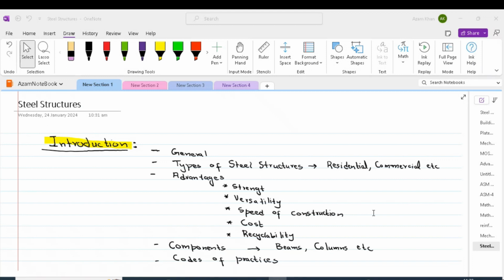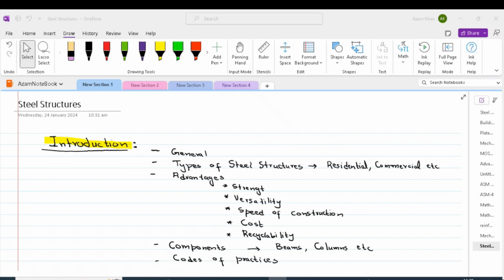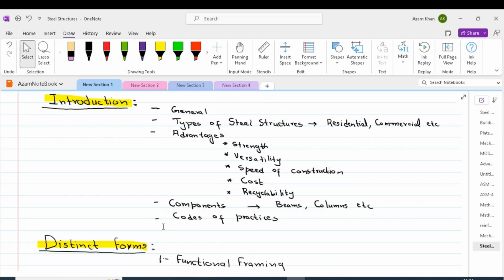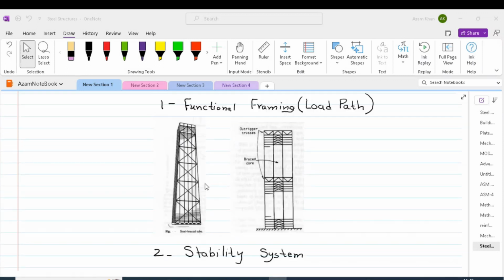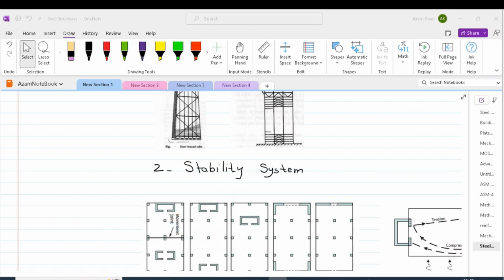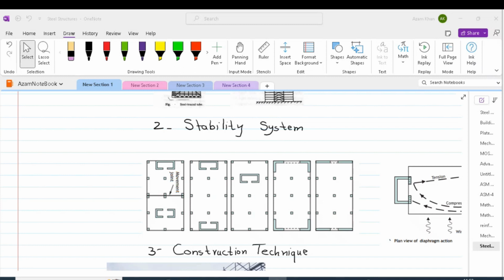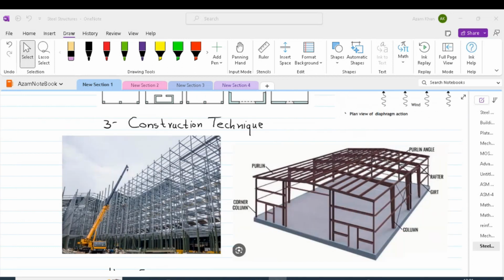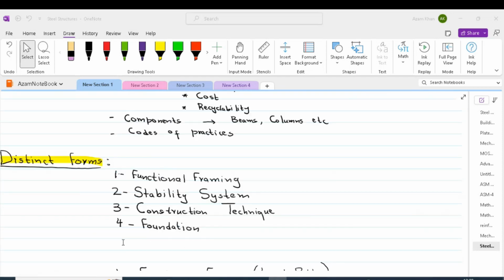01 Lecture 01 Steel structures and distinct forms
Introduction to Steel Structures and basis of distinct forms